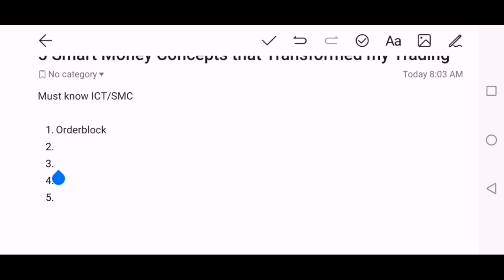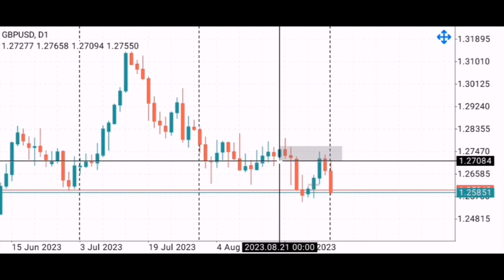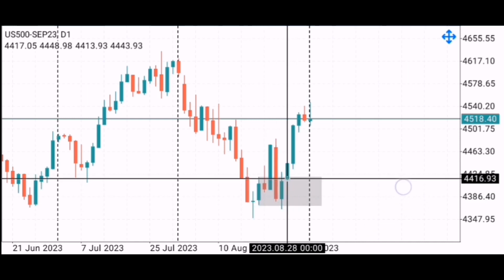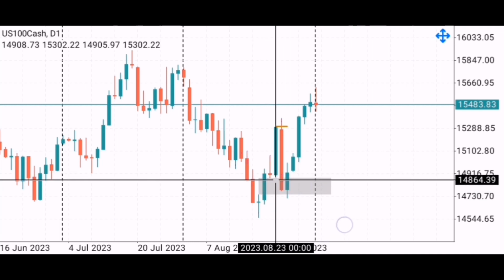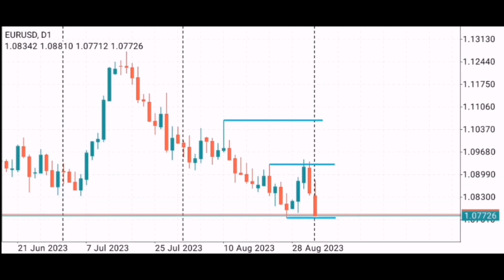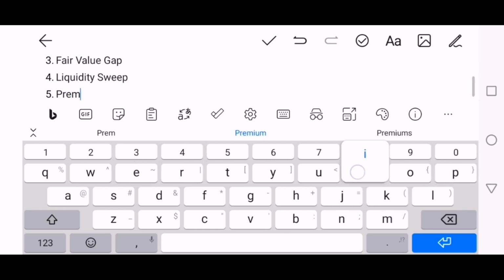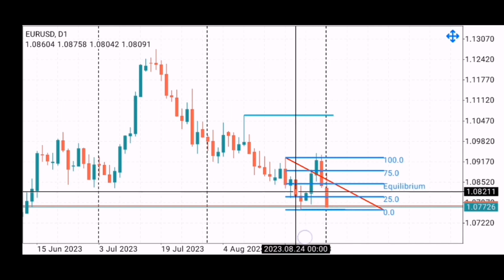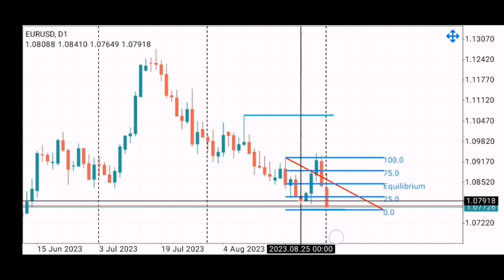5 Smart Money Concepts that Transformed my Trading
In this video, I'll be giving an overview of the US500, USDX, EURUSD and GBP/USD markets on a weekly chart. I'll be discussing the bullish movement of both markets and what we can expect next week. I'll also be sharing my insights on smart money concepts and how to align yourself with the banks' trading strategies.

SMC
Smart Money Concepts
ICT
Orderblock
FVG Fair Value Gap
Liquidity
Breaker